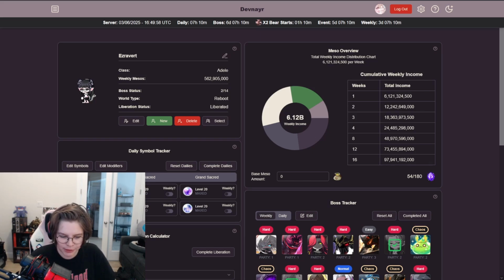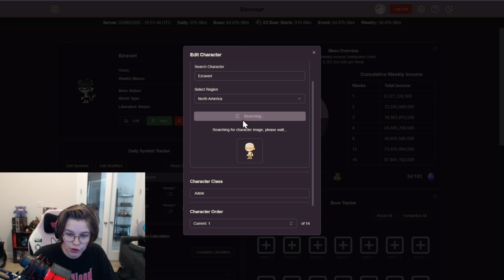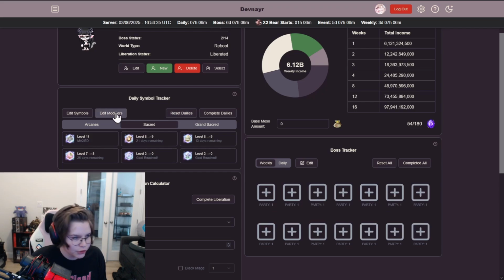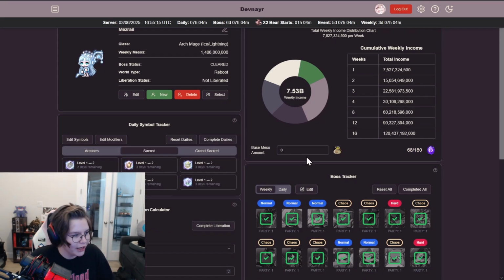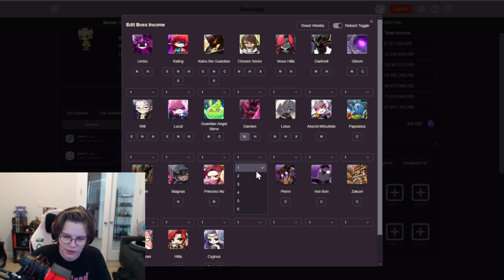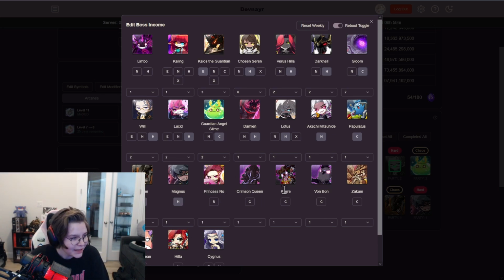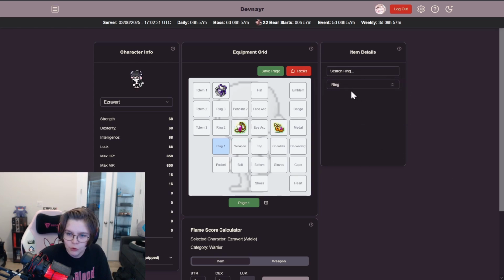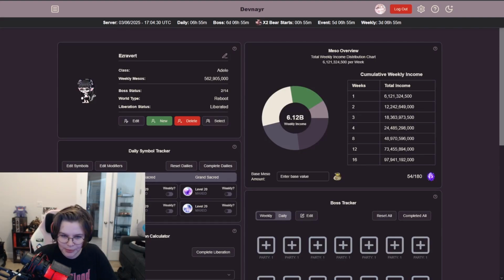The BEST Website Resource for MapleStory!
This website has it all, I'm an absolute fan! I definitely recommend giving this one a shot. Let me know your thoughts about it down below!